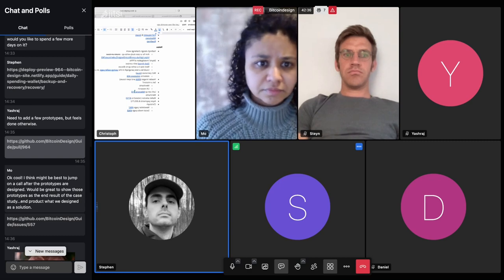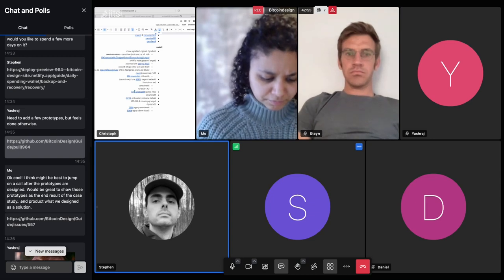Bitcoin Design Guide Jam Session #40: Milestone 18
Kicking off 2023, we discussed ongoing work (surprise!) and what to focus on next. We set up milestone 18 with a diverse list of tasks for the next 3 weeks. Thanks to all who joined.